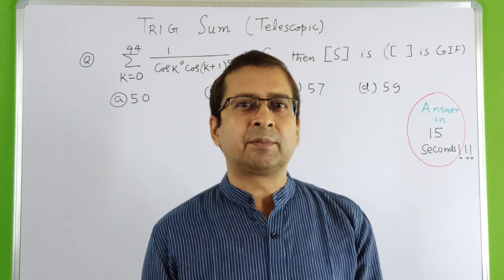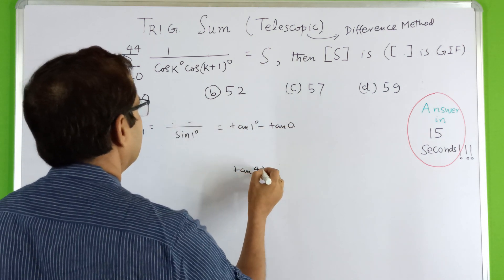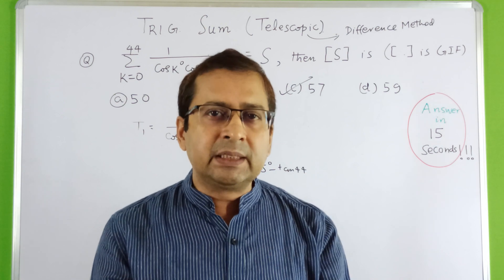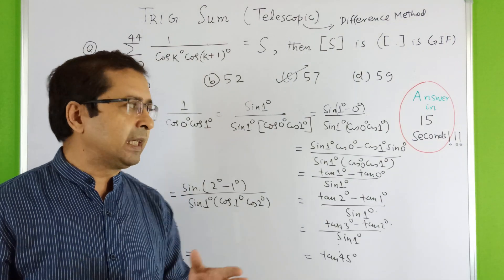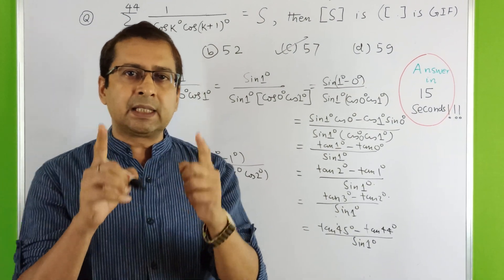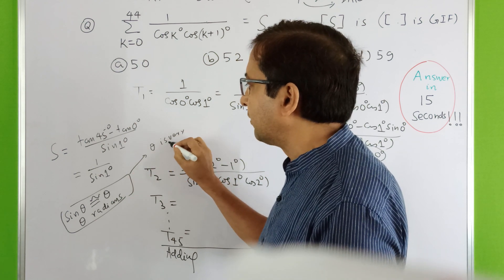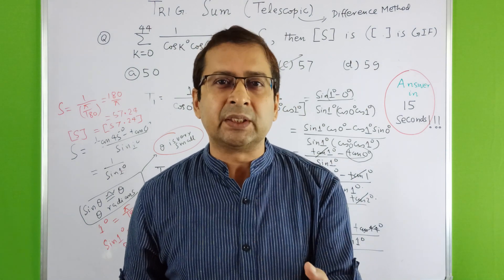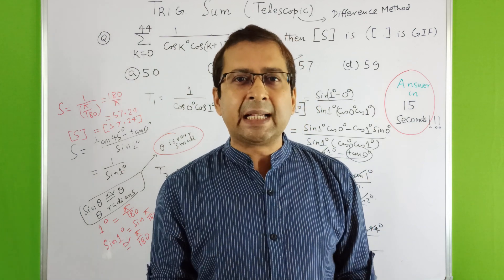TRIGONOMETRY TRICK/SHORTCUT FOR JEE/NDA/CET'S/KVPY/BITSAT/COMEDK\TELESCOPIC SUM|Sanjay Tiwari Sir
Hi ! How to FIND SUM OF TRIGONOMETRIC SERIES using Telescopic sum?Video covers :-
Sum of series | KVPY |Difference Method | Method of Difference | sum of Trigonometric series | Application of Greatest Integer Function | Radians | sinx is nearly equal to x for small positive x in radians | Trigonometric table | Trigonometric wheel | Sign of Trigonometric functions Class 11 | Sign of Trigonometry | Sign of Trigonometric functions indifferent quadrants | Sign of Trig functions| Period of Trigonometric functions | Why tan of 90 degrees is undefined?  | Trigonometry class 11 | Trigonometry iit jee | Trigonometry ncert class 11 chapter 3|  | JEE Mains | Trigonometry jee mains | JEE Advanced | JEE Live | Trigonometry Maths on Track | iit jee questions on Trigonometry |  MOT Challenging Problem
Dear Audience,
   MOT is a platform where you get a real feeling of offline plus online classes .Your road to success is driven by the simplicity of live lectures without any editing and to much technology.In my opinion,true learning comes from middle path of Gautam Budha. According to it ,a balance   must be between teaching and technology. Too much of anything drives away the person from its goal.When teaching depends only on technology, then content and quality will surely degrade. MOT focuses only on the Five parameters Or Panchatatva:-
                                              (i)Best Content
                                             (ii)Excellent Quality
                                             (iii)Proper Guiadance including Doubt Solving
                                             (iv)5-T Or 5 Tricks in each video
                                              (v)MOT Challenge in each video
         These panchatatva combined with hardwork drives you on the track/road of success.Then your desired dream of getting into IIT/NIT comes true.So MOT tries to never compromise on content and quality and to deliver basic concepts in the simplest way.
                       Sanjay Tiwari Sir has more than 20 years of teaching experience in top branded  coaching institutes of IIT across India.He ran his own IIT coaching institute since 2009 to 2019.Just before that he worked as a Dean of Maths Dept, DAKSHANA FOUNDATION , USA, an NGO to train econommically deprived students for IIT JEE.His students numbering more than 1500 have joined IITs/NITs and most of them are working in MNCs.It is initiative of those students to start YouTube channel Maths On Track to reach every strata of  society.Distance and time doesn't matter . MOT is at the doorstep of every desirous student.
Finally, motto of this channel MOT is to DELIVER. DELIVER. DELIVER.
and track
 YOUR ROAD TO SUCCESS
 in good spirit and self confidence.
                                                                                              Thanks
                                                                                               Maths On Track Team